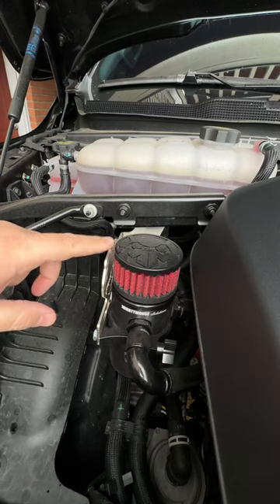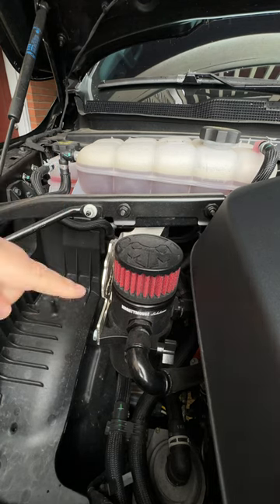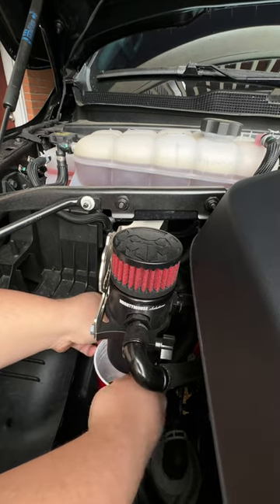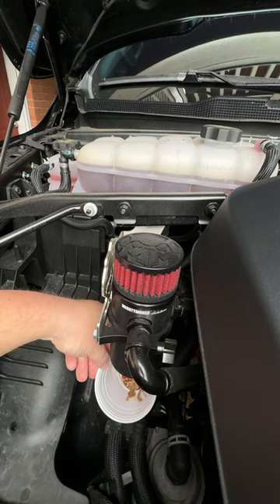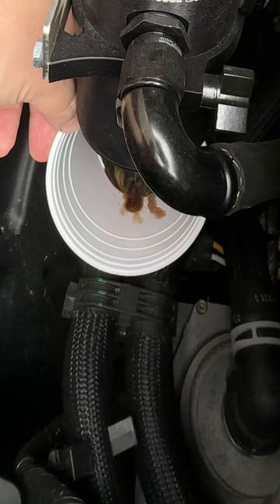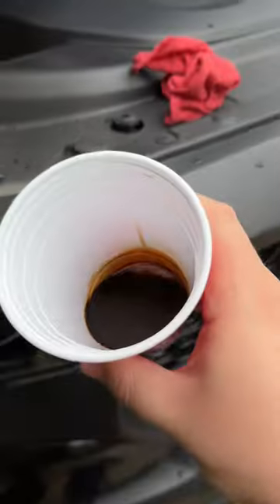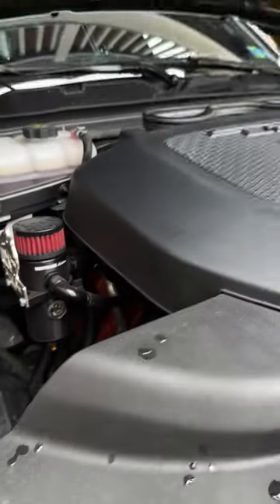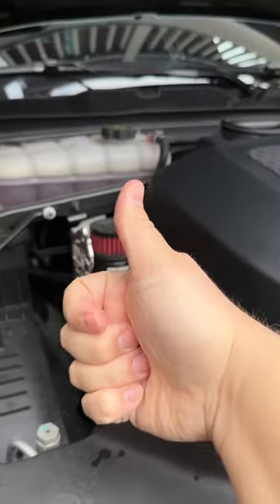Do you NEED an oil catch can? Let's find out.